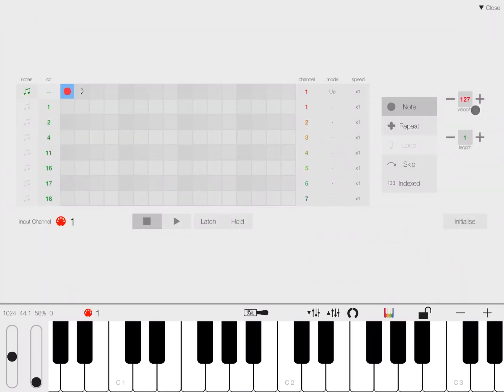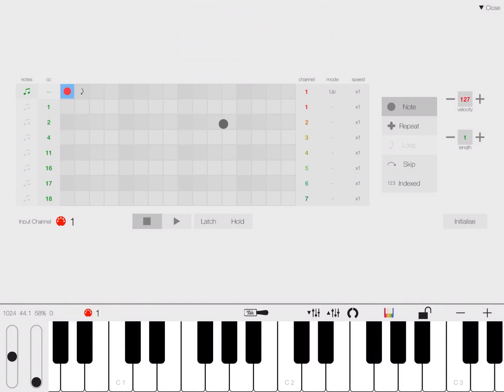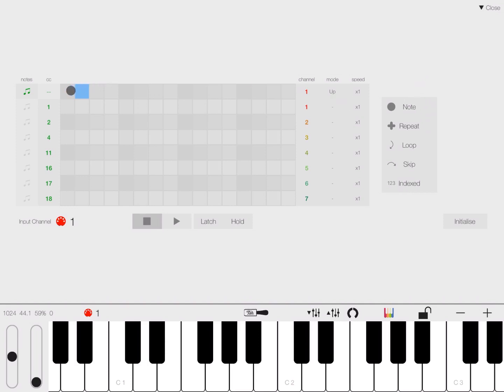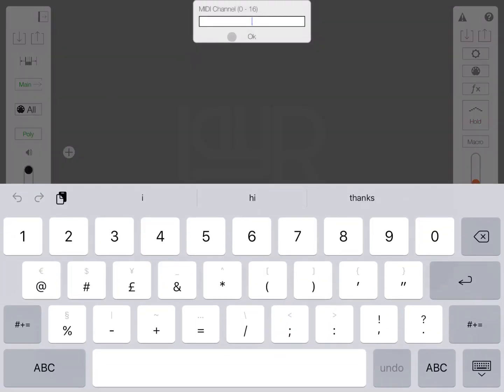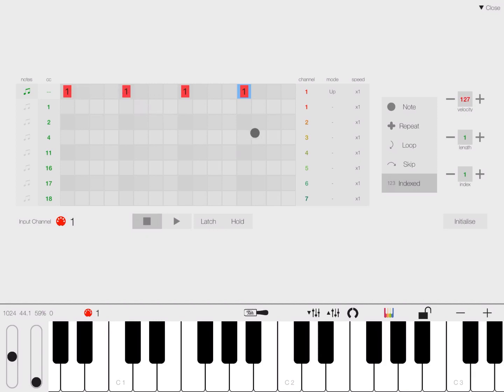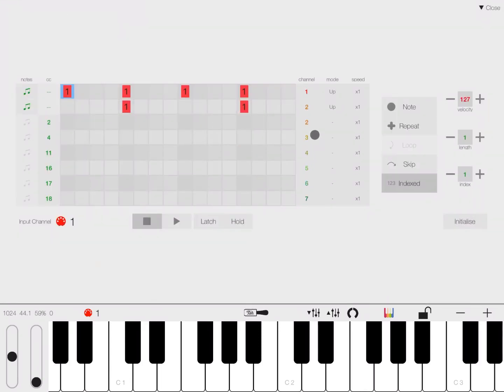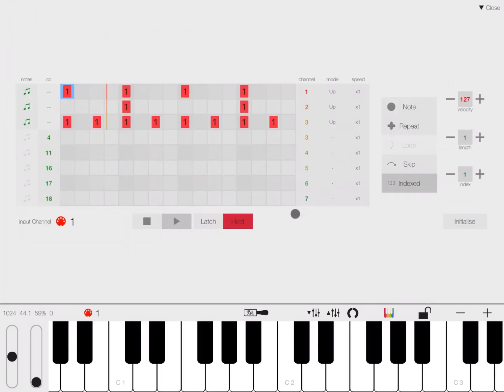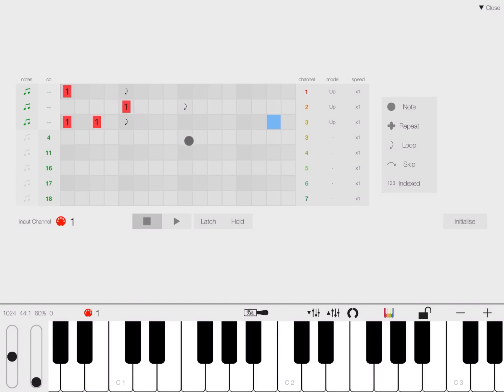LayR - Tutorial: Exploring the synth Part 4, Arpeggiator / Midi Sequencer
In this tutorial we are starting to explore how to use the arpeggiator and midi sequencer in LayR.